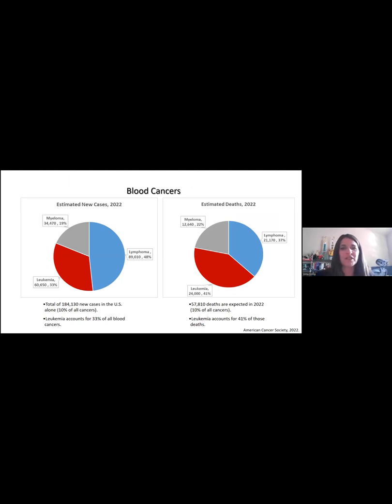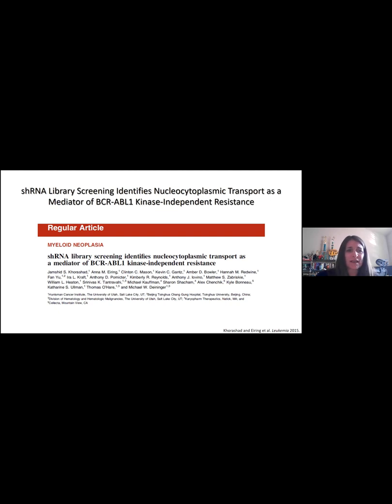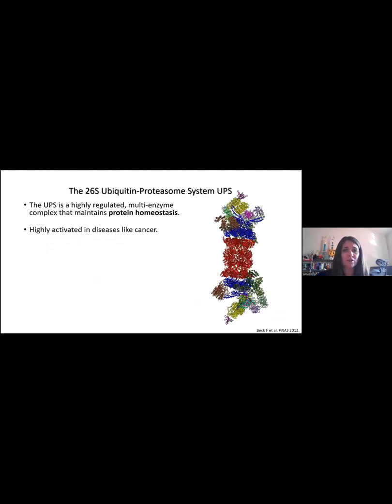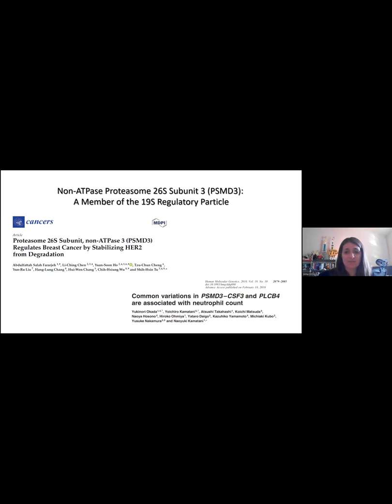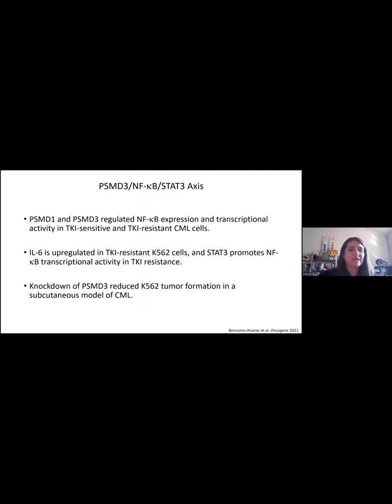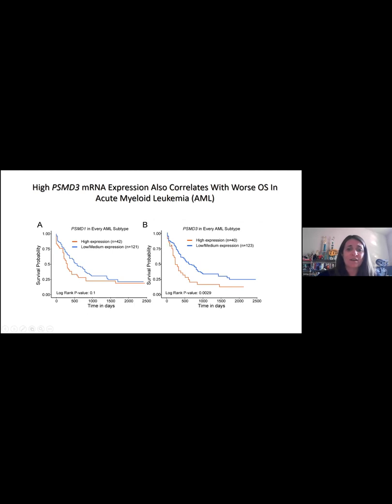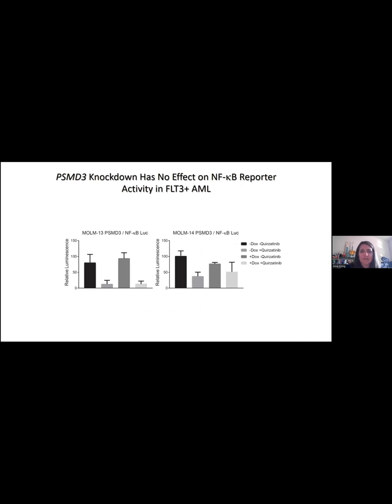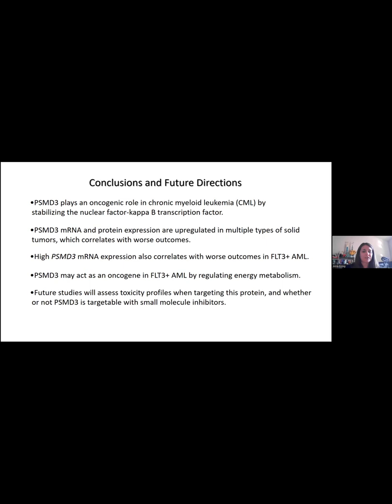Anna Eiring | Texas Tech University Health Sciences Center, USA | Speaker Cancer Research 2022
Anna Eiring, Texas Tech University Health Sciences Center, USA| Speaker | Cancer Research Webinar 2022
Title: A Role for Proteasome 26S Subunit, Non-ATPase 3 (PSMD3), in Disease Progression and Drug Resistance of Myeloid Leukemia